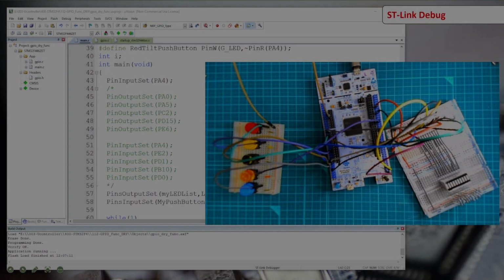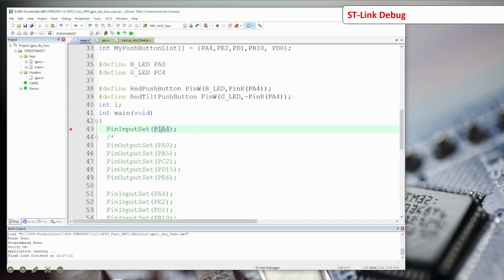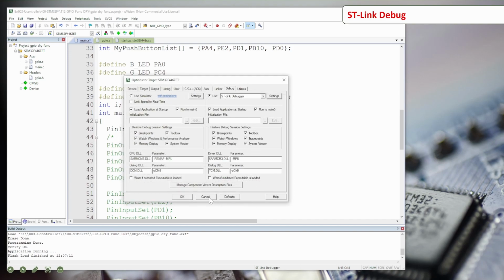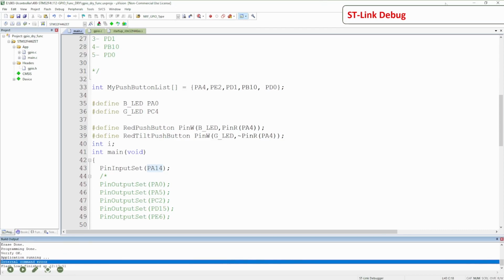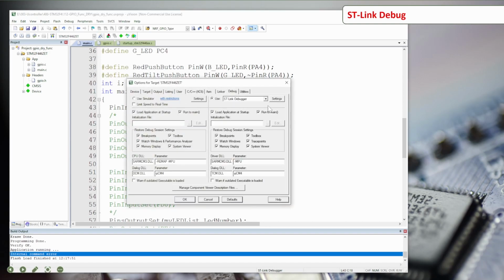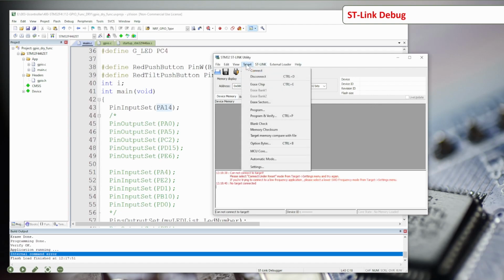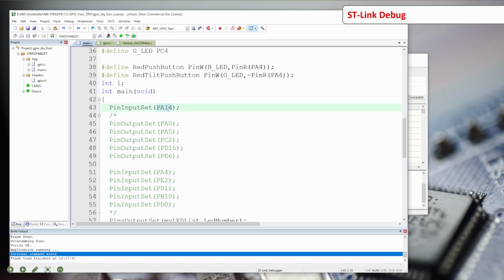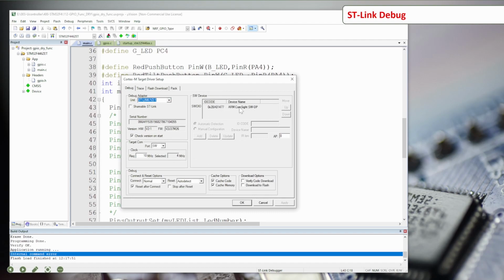007- STM32 Tutorial: Debug ST-Link connection issues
If you're struggling with debugging ST-Link connection issues, our latest STM32 tutorial video on YouTube is just what you need! In this video, we cover all the troubleshooting steps you need to take to get your ST-Link up and running smoothly. We start by explaining what the ST-Link is and how it works, so you have a clear understanding of the hardware involved. Then, we dive into the common issues that can cause ST-Link connection problems, including hardware faults, software issues, and configuration errors. We show you how to check your connections, update your drivers, and configure your software settings to ensure that your ST-Link is working properly. Our tutorial video is designed for both beginners and experienced users, with clear and concise explanations that are easy to follow. By the end of the video, you'll have a solid understanding of how to troubleshoot ST-Link connection issues, and you'll be able to get your STM32 up and running in no time. So, whether you're a hobbyist, a student, or a professional, come check out our tutorial video and take your STM32 skills to the next level!

✅ Key Features:

Comprehensive guide to optimizing GPIO input/output functions
Covers STM32 GPIO with C examples
Utilizes uVision Keil 5
Perfect for both beginners and experienced developers

STM32 Tutorial
GPIO Input/Output Function
Optimization with C Examples
uVision Keil 5
Embedded Systems